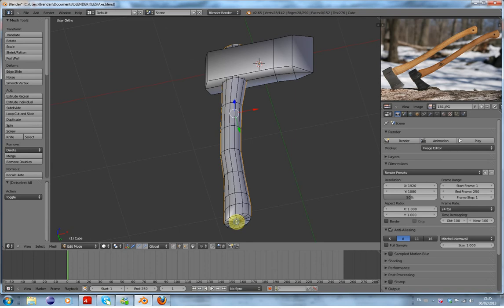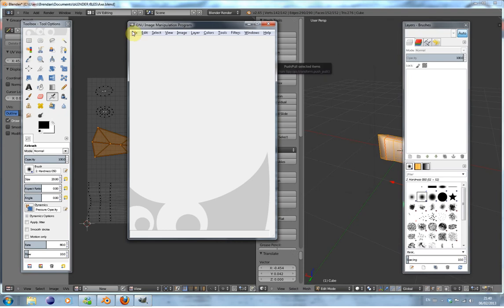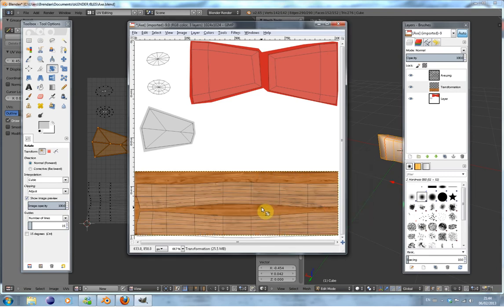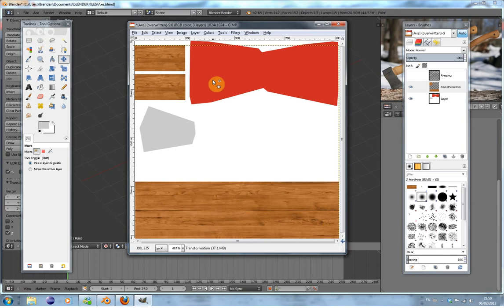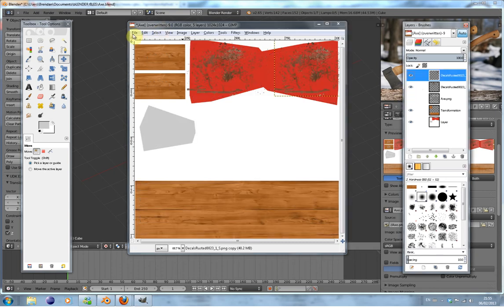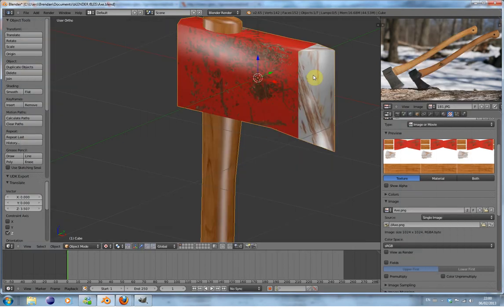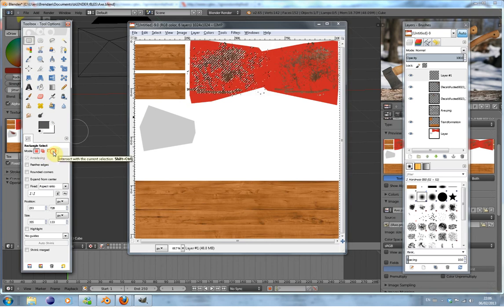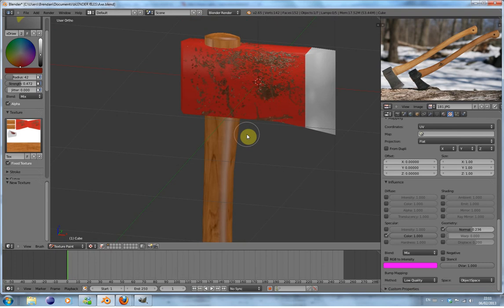Blender 2.6 Intermediate: A Low-Poly Axe Part 2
This tutorial will take you through the steps of texturing a low poly axe.